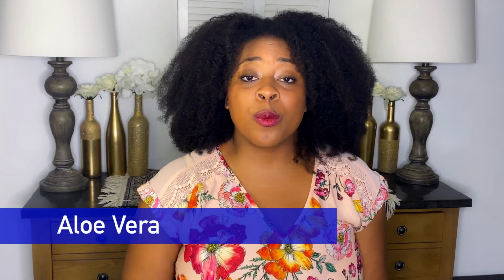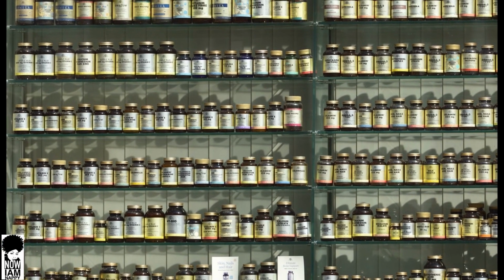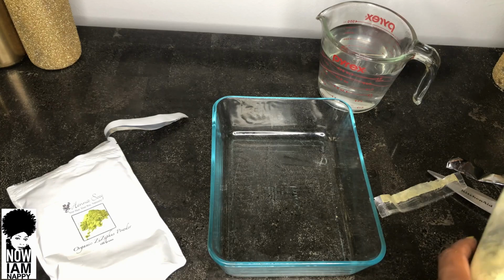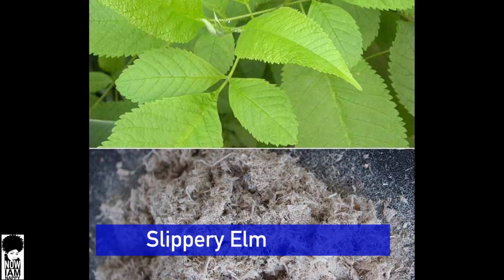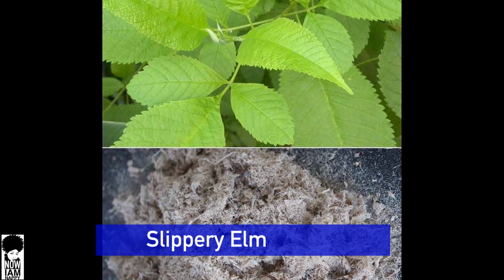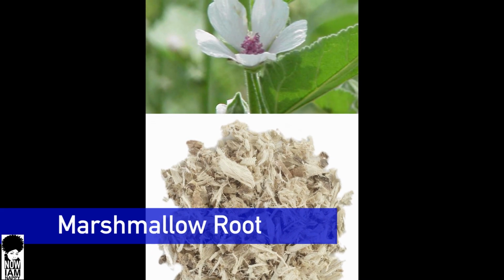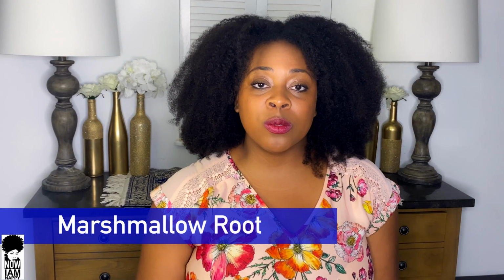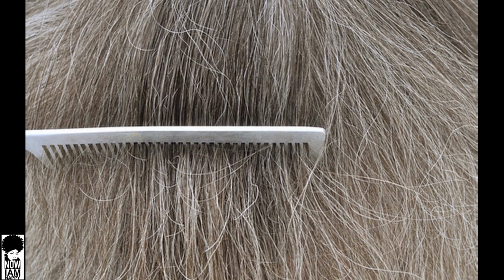Ayurvedic Herbs that BRIGHTEN Gray Hair Naturally | 5 Herbs That Dont Stain!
Ayurvedic Herbs that Brighten Grey/Gray Hair Naturally | 5 Herbs that Dont Stain

Ayurvedic herbs have been known to naturally darken hair strands. Many naturals with grey or silver hair want to use ayurvedic herbs but dont want the color change. Many are confused about what herbs to use for their natural hair.

This video we will learn about 5 ayurvedic herbs that do not stain the hair but hydrate and nourish your natural hair strands. Grey hair tends to be dry and wiry or coarse. Finding herbs that work into bringing lasting hydration and moisture is important in having healthy gray hair.